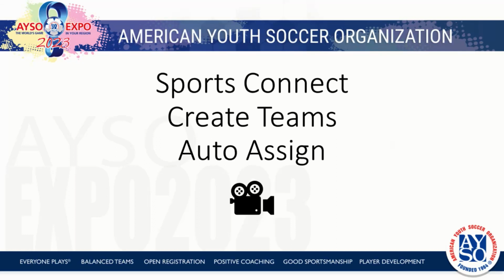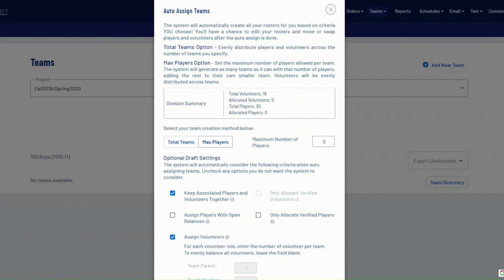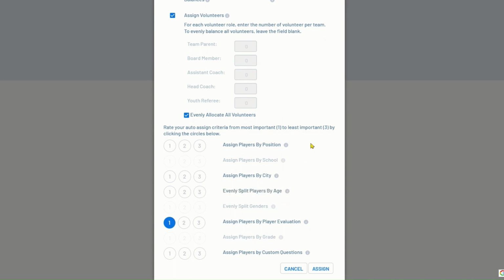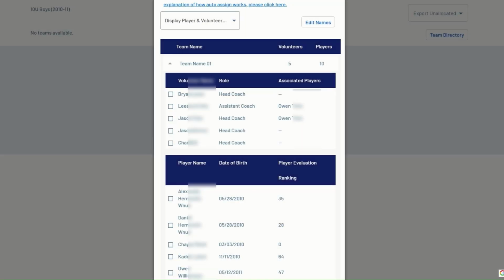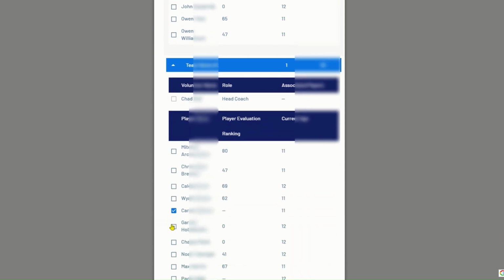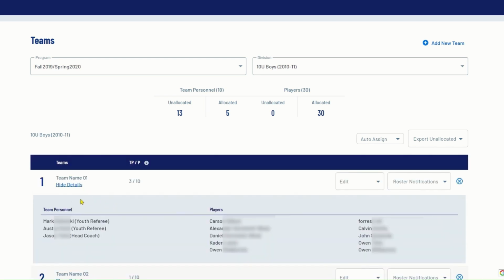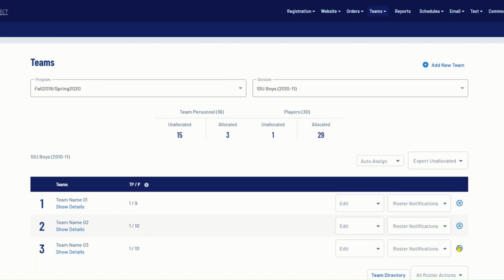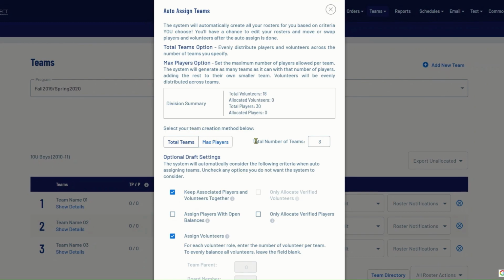AYSO Create Teams in Sports Connect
Walkthrough of using the Sports Connect Auto Assign team creation for AYSO.